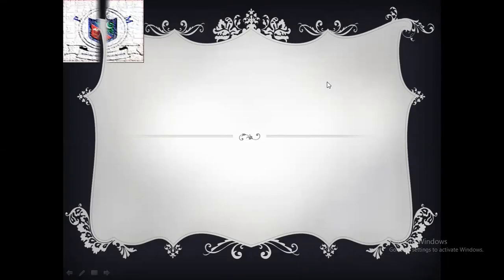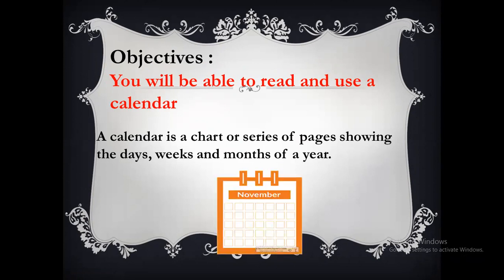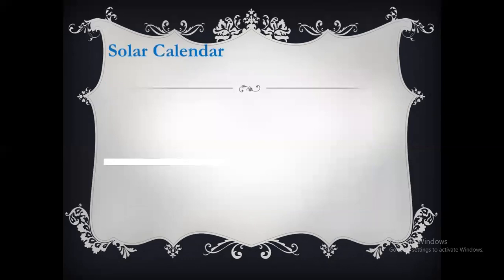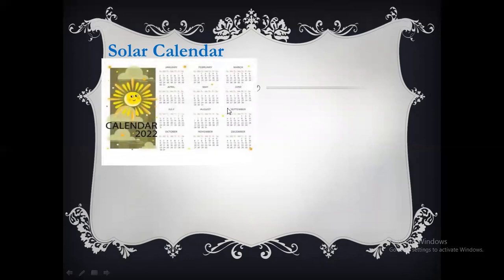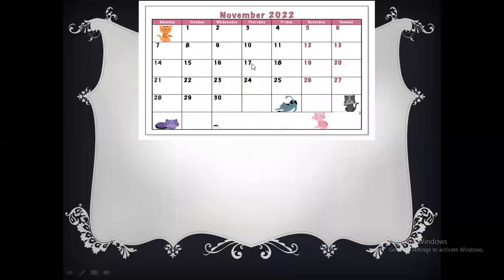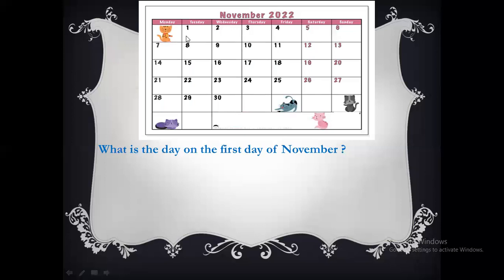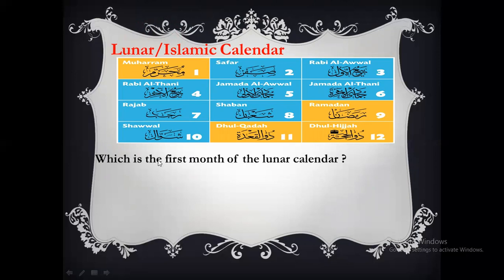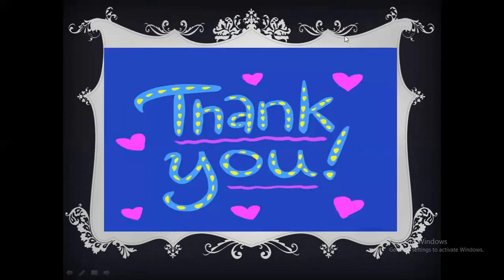Grade: 3 - Mathematics (Calendar)